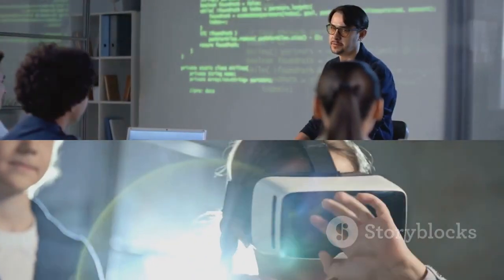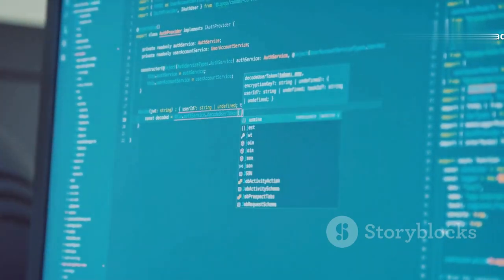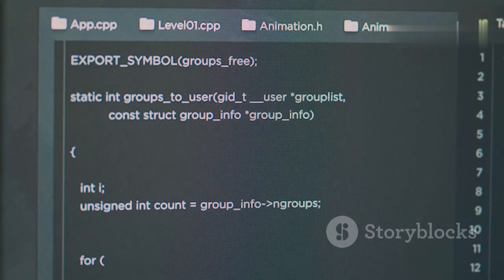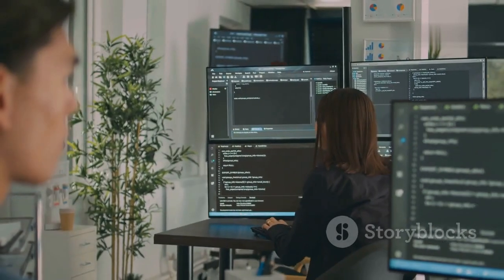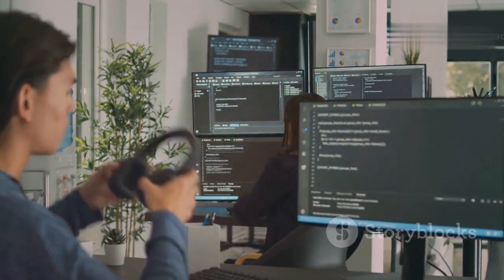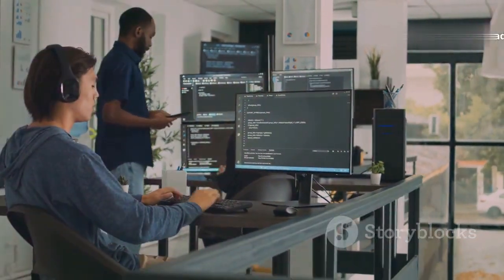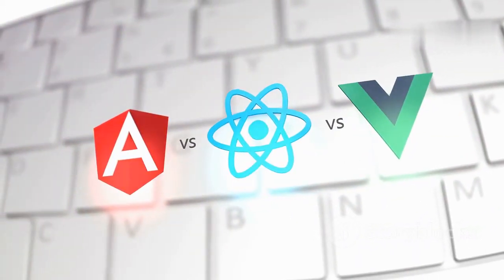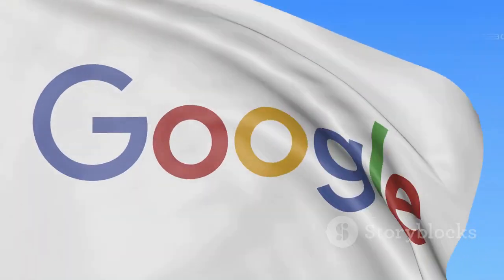Introduction to Dart & Roadmap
"Dart is a fast, scalable language designed by Google, primarily known for powering the Flutter framework for building beautiful, high-performance mobile, web, and desktop applications. It's easy to learn, highly optimized, and offers a powerful toolset for modern app development.

In this series, we’ll cover:

Dart's fundamentals: syntax, data types, and core features.
How Dart integrates seamlessly with Flutter.
Best practices to write clean, efficient, and scalable code.